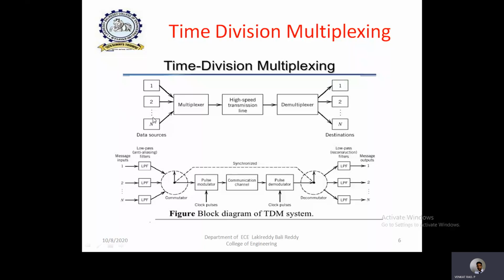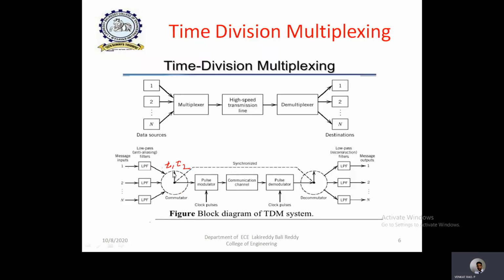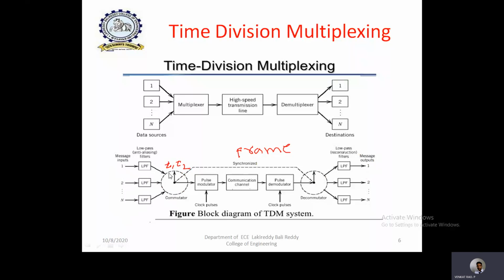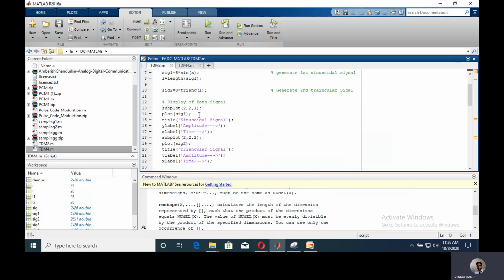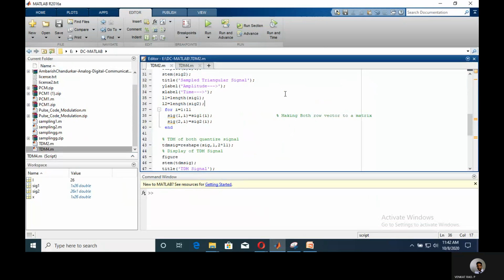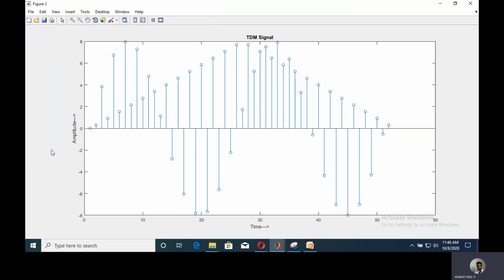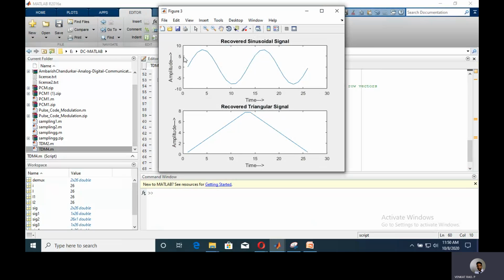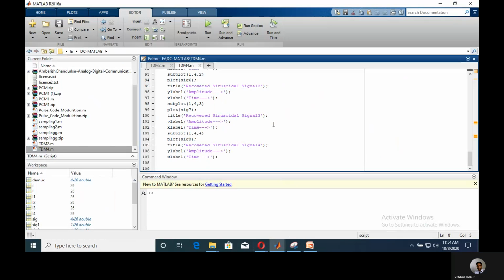Time Division Multiplexing and De-multiplexing using MATLAB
This video describe about the simulation of Time Division Multiplexing and De-multiplexing process for 2 and 4 different input signals using MATLAB